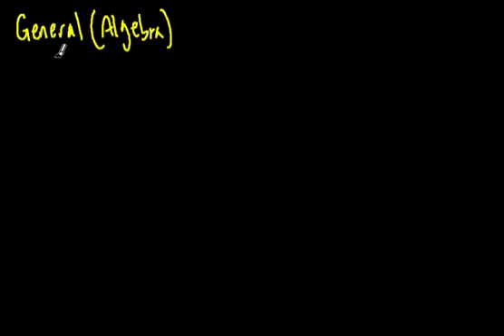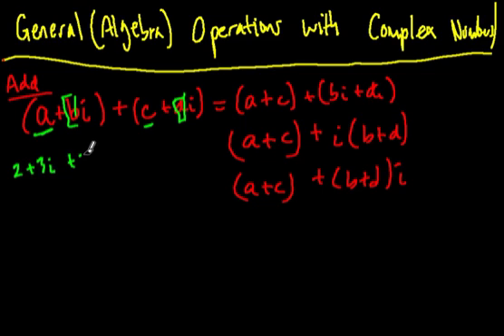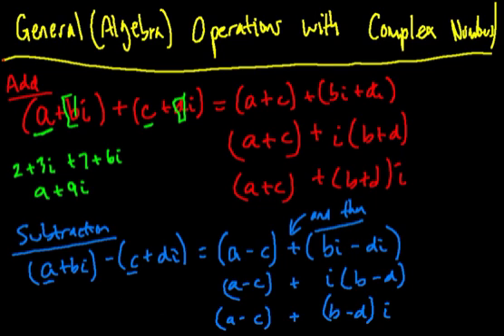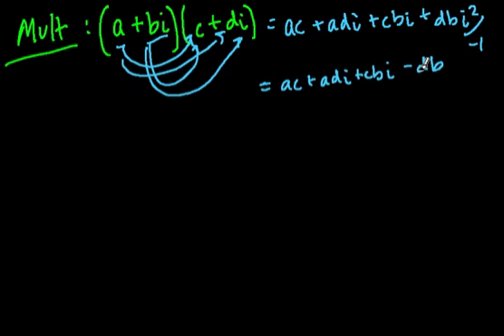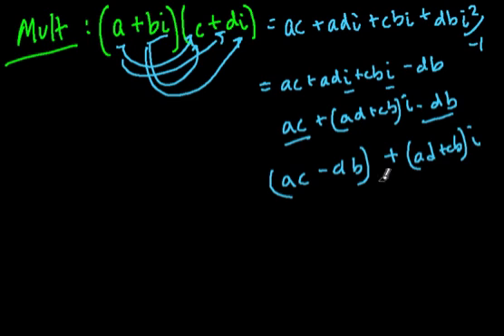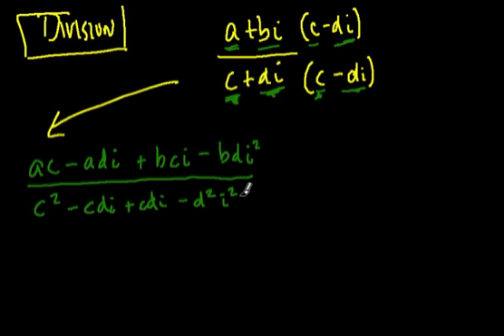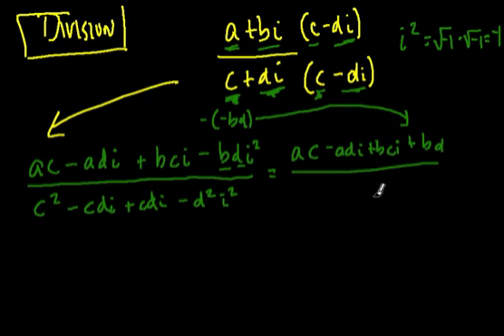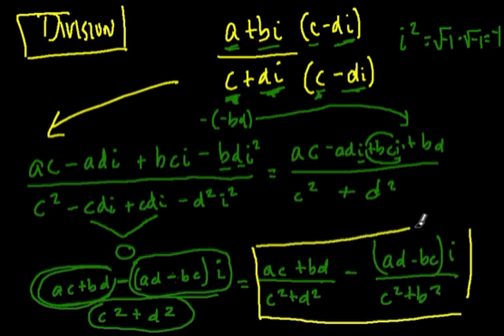Intro to Complex Numbers part 2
General operations with complex numbers